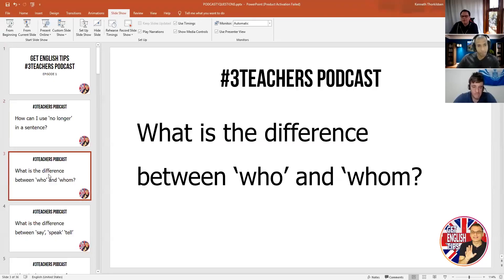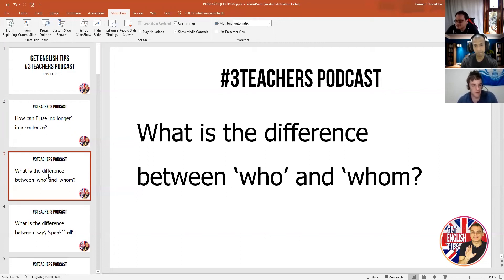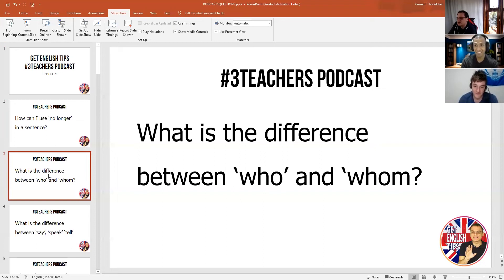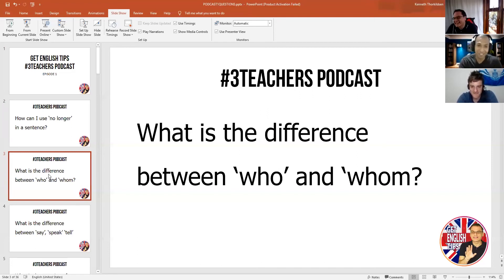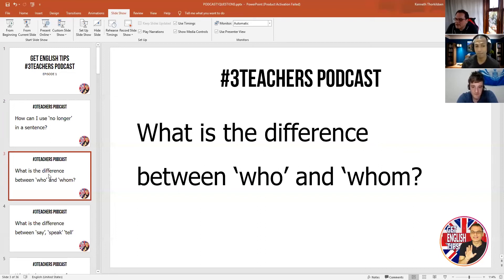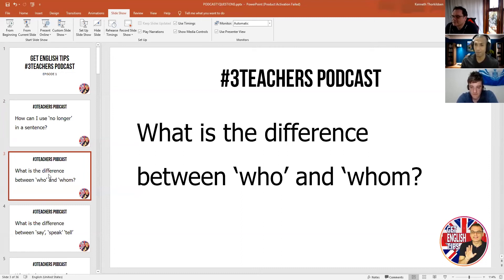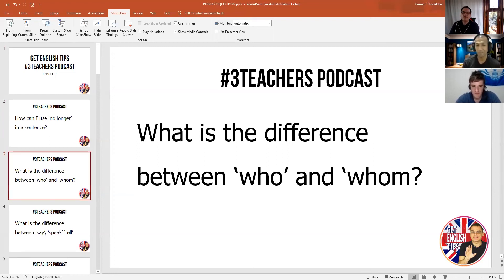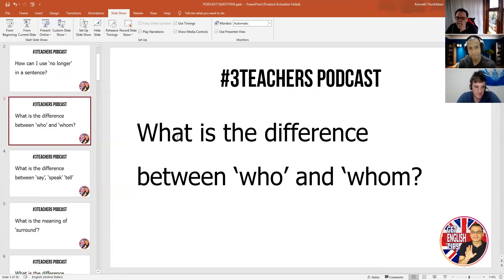Using Who and Whom Correctly in English Grammar | Three Teachers Learn English Podcast Shorts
3Teachers Podcasts is the Podcast that gives your 3 teachers for the price of 1!

This Podcast Short is with Teacher Ken and two Instagram Teachers, Teacher David and Teacher Stew. Both of theses English teachers live in Japan. In this Learn English podcast short, we discuss the difference with Who and Whom in English grammar and how to use these correctly. This was a question sent in to Ajarn Ken's Get English Tips Instagram Channel.

👉 Find speaking partners and get 3 Drop In English classes every week

About Ajarn Ken
Get English Tips with Ajarn Ken, Ajarn Ken is an English as a second language teacher with over 12 years experience teaching English all over the world including Europe, Central and South America and Asia.  Most recently, Ken was teaching university graduates in Bangkok, Thailand English and self development to prepare them for working in the aviation industry.  Ken successfully worked with hundreds of students placing them with some of the world's most well known airlines including Qatar, Emirates, Thai Airways, Norwegian Air, Gulf Air, Singapore Airline and many more.  Ken now has his own successful and well known Instagram channel which has well over 150,00 followers.